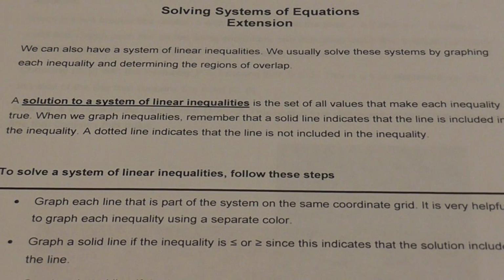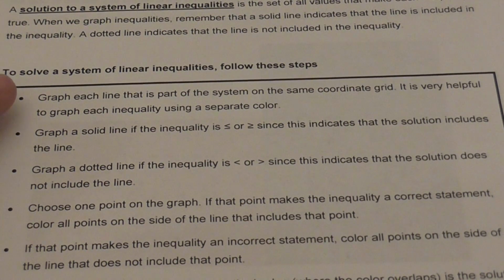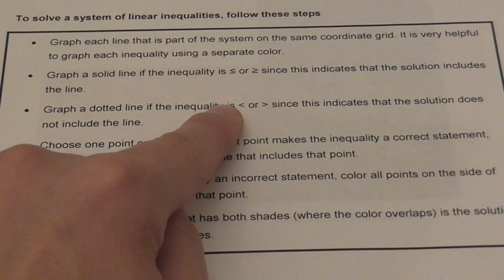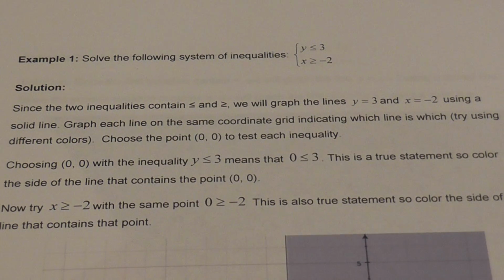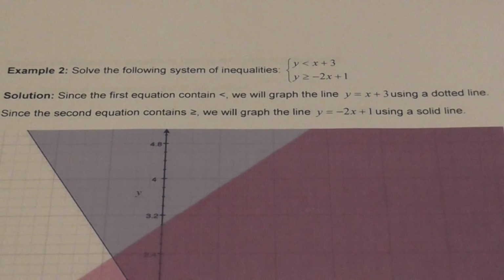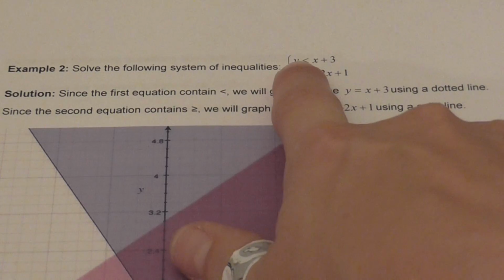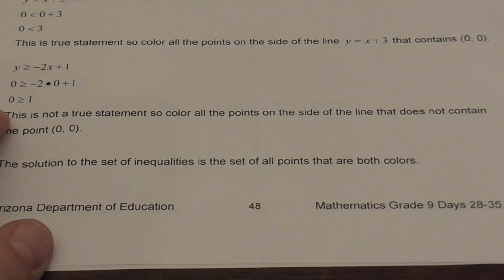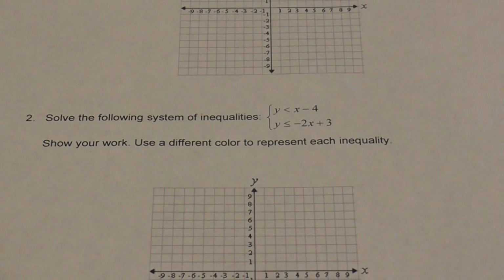system of equations Inequalities